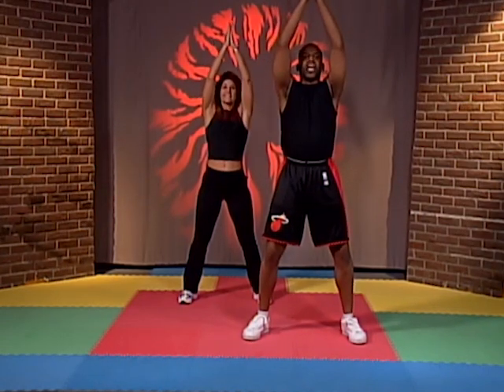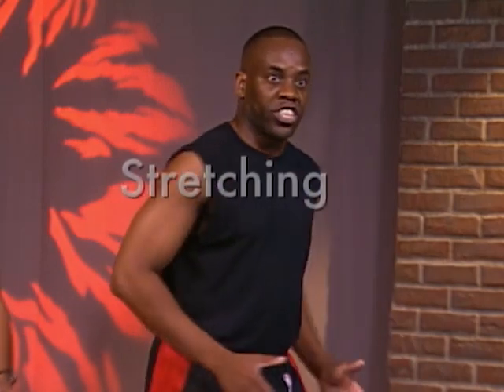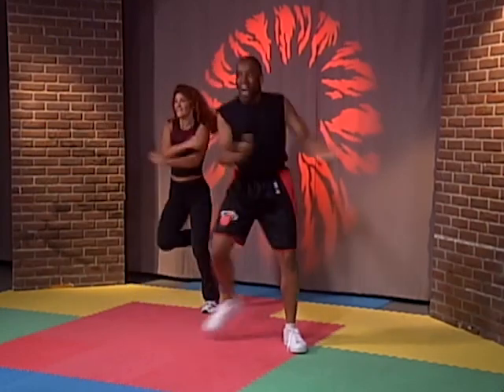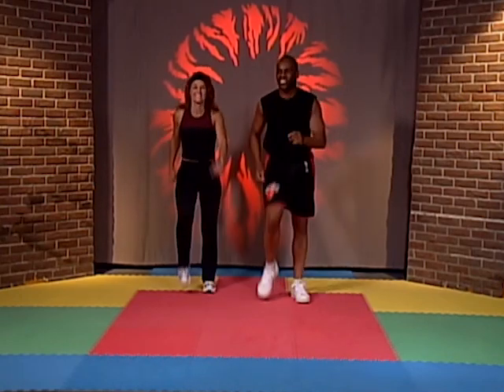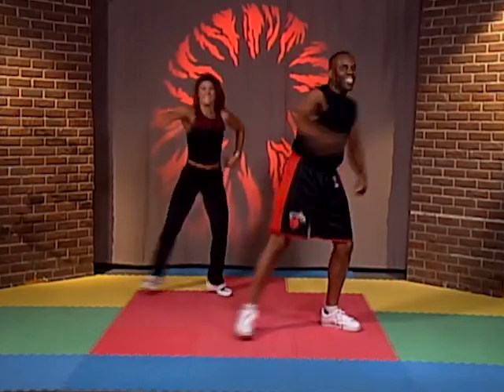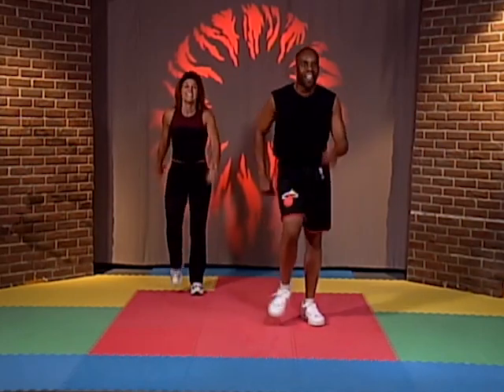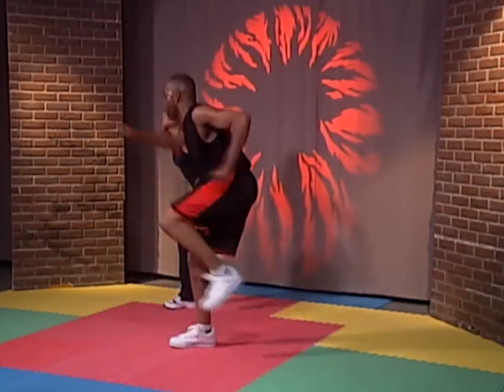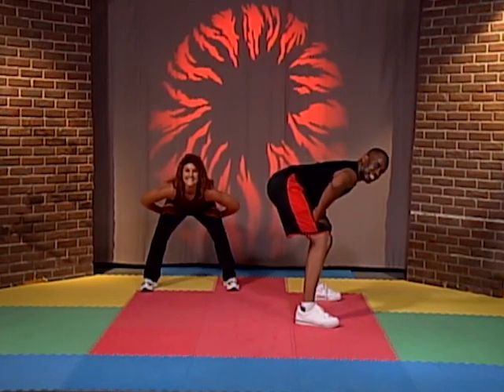Throwback Thursdays 2003 | Low Impact Cardio Aerobics Workout | 34 Minutes | 5 Combos | Get Moving!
Low Impact Cardio Aerobics Workout is a fun enegetic exercise workout.  This is from back in the day in 2003.  The workout features 5 aerobic combos that are put together for a final payoff.  This workout will help you burn fat, ehanace your cardio vascular conditioning system, lift up your mood and lose weight.  The workout is 34 minutes long.  This will help you reach the goal of exercising for at least 20 minutes in a day.

You can join me for my free live zoom classes

It is recommended that you should exercise at least for 20 minutes a day to be fit. You should also do strength training at least one day a week but two days a week would be better with at least 48 hours of rest inbetween each workout.